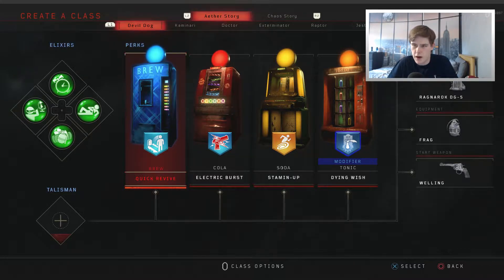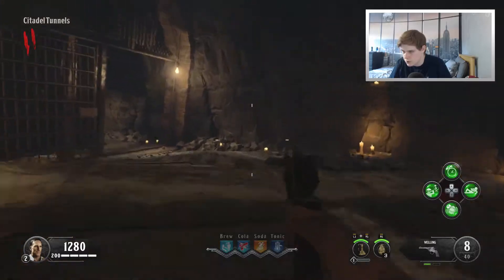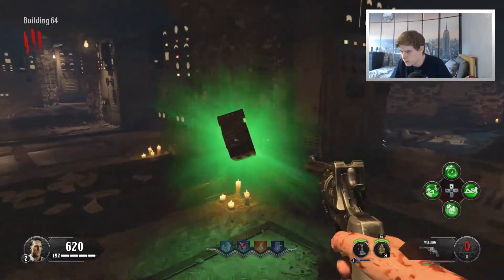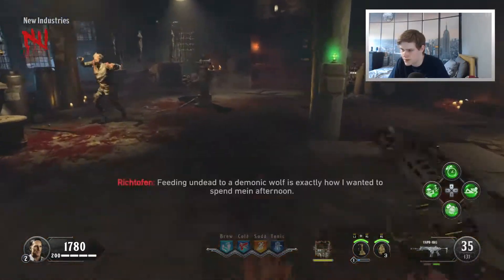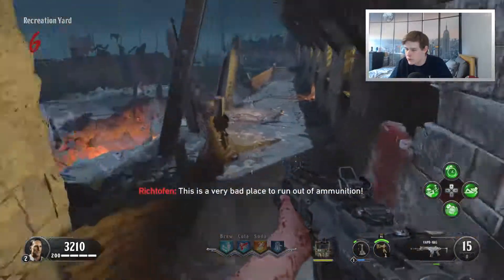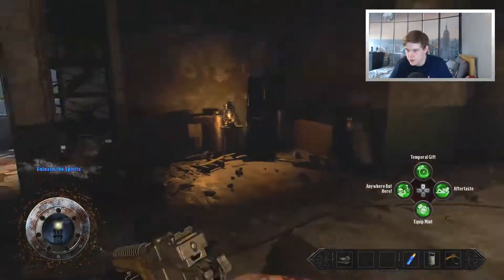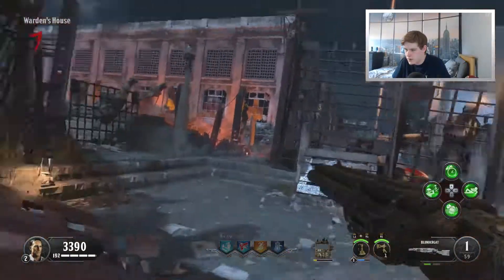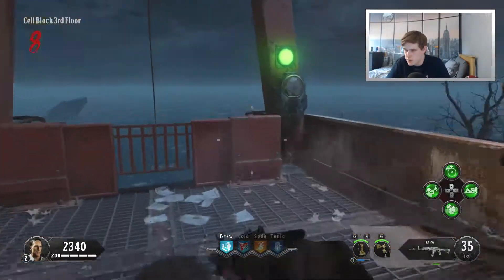PLAYING BLOOD OF THE DEAD FOR THE FIRST TIME... 2 YEARS LATER (BLACK OPS 4 ZOMBIES)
My first playthrough and overall reactions over the Call of Duty: Black Ops 4 Zombies Map "Blood of the Dead"